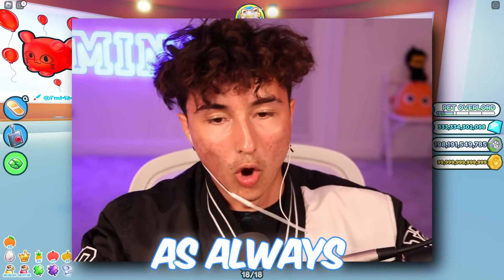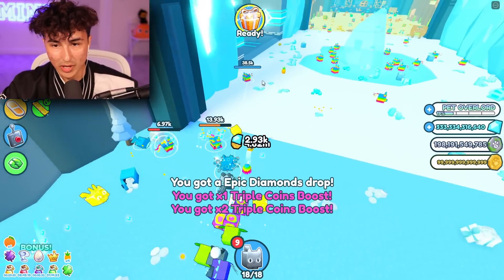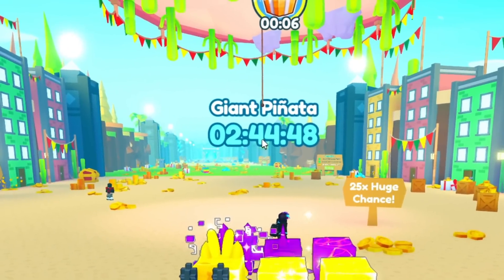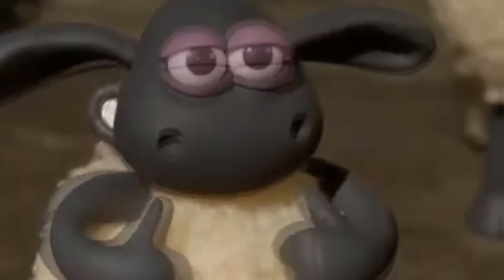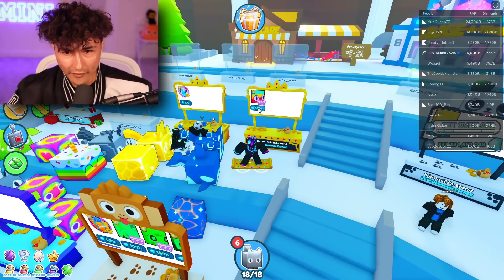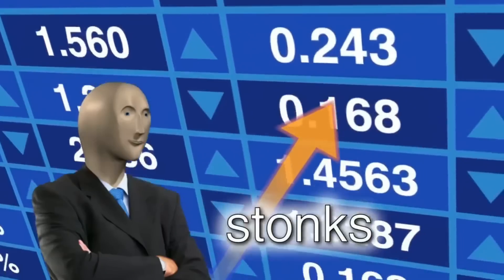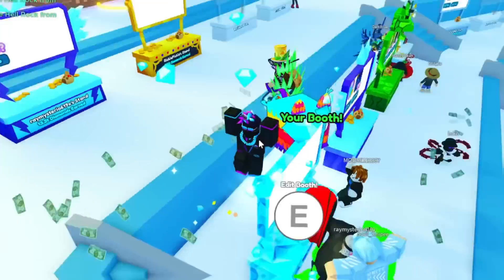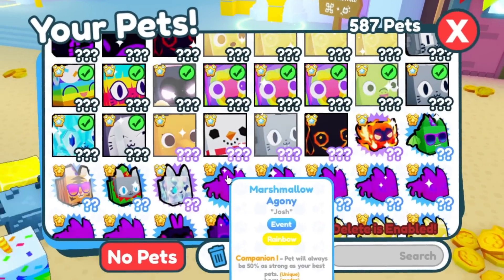I Got THE NEW HUGE PINATA...(Pet Simulator X)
In this video we got the new huge pinata in Pet Simulator X!